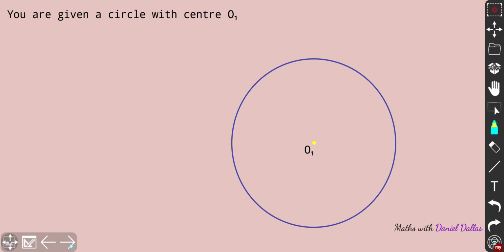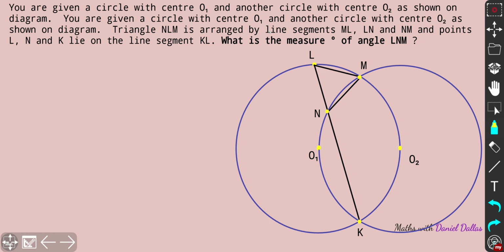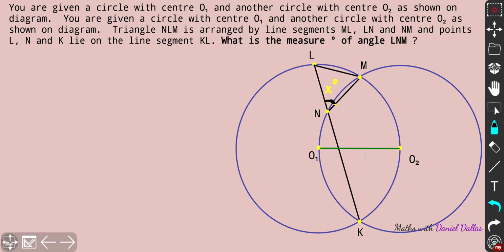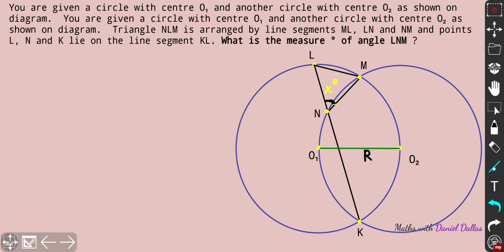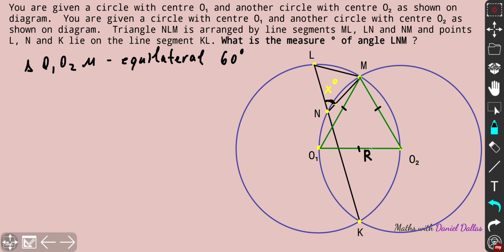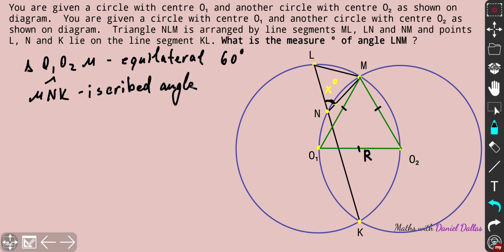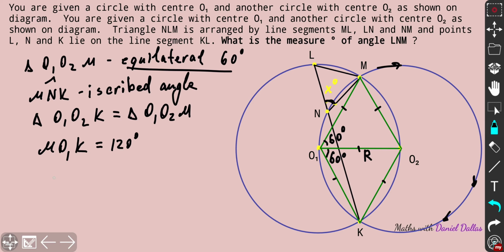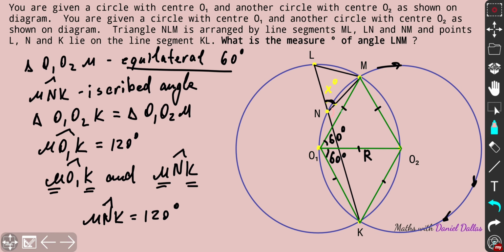Circle theorems | How to Solve Challenging MATHs problems and questions | Geometry Hard level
This is very interesting problem dedicated to Circle Theorems : Questions and Problems.

This topic is a subtopic for Circle Geometry, so hope you are familiar with Circle properties and inscribed, exterior, central angles properties.

If you think this problem is really challenging for you try easier one dedicated to Circle theorems and angles

GCSE MATHs Circle theorems questions | GCSE Higher MATHs 2020 Circle Problem 1 Medium level

Quick Reminder:

CIRCLE THEOREMS

CIRCLE THEOREMS

CYCLIC QUADRILATERAL THEOREMS

Opposite angles of a cyclic quadrilateral: The opposite angles of a cyclic quadrilateral supplementary, or add to 180.
Exterior angle of a cyclic quadrilateral: The exterior angle of a cyclic quadrilateral is equal to the opposite interior angle.